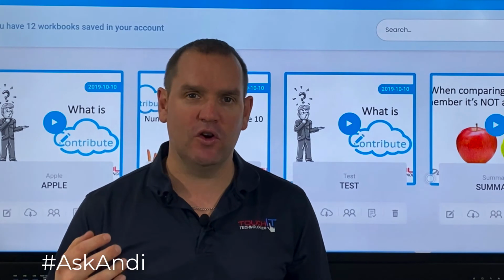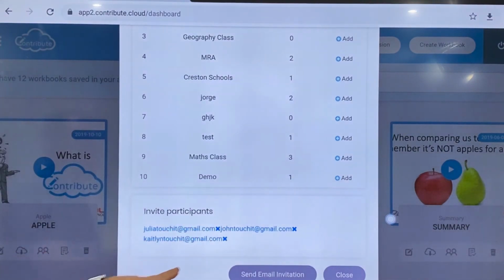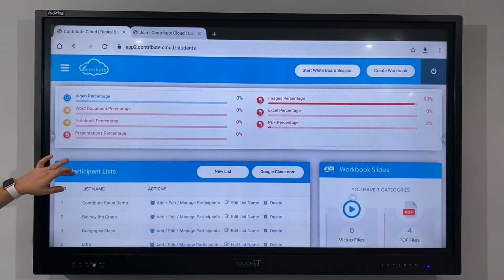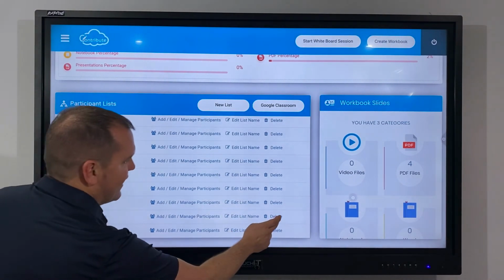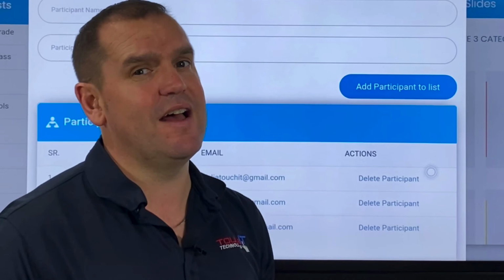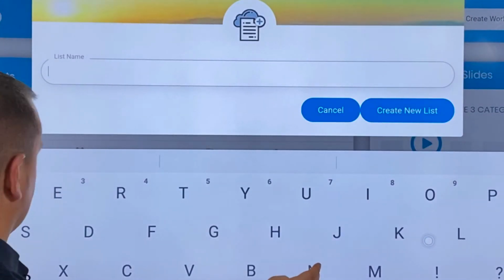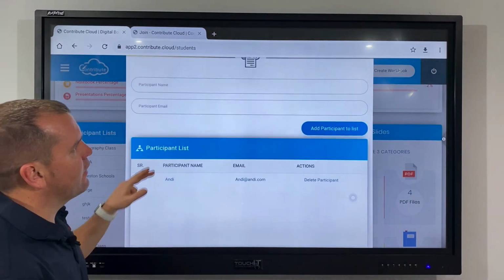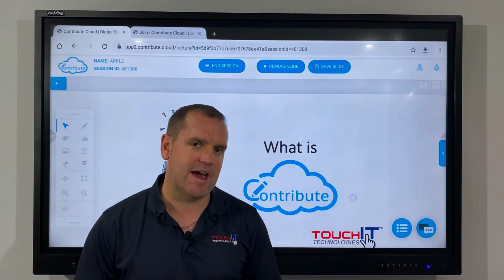Learn all about Participant Lists in Contribute Cloud Software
In this edition of AskAndi we are going to look at Participant Lists in Contribute Cloud Software

If you would like to learn more about Contribute Cloud Software, you can check out the URLs below